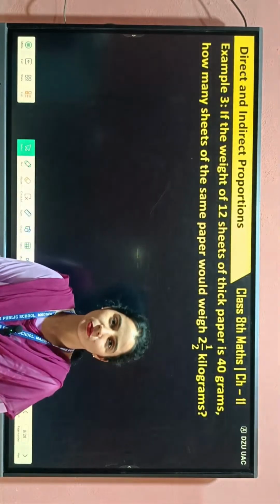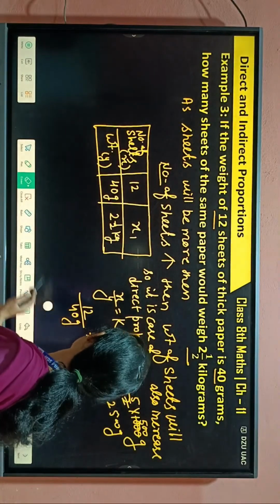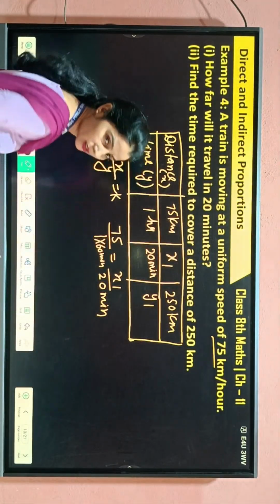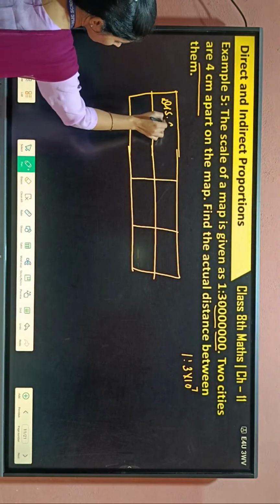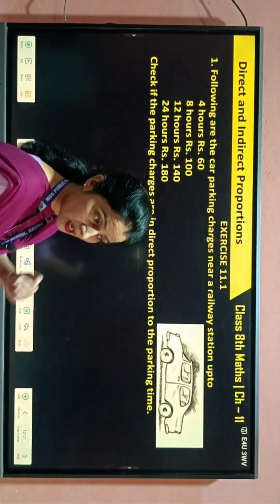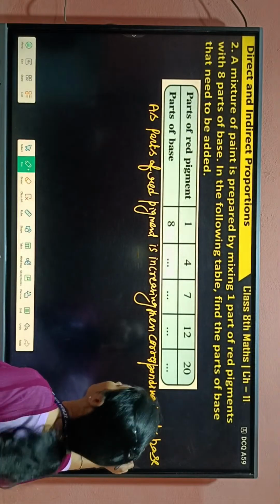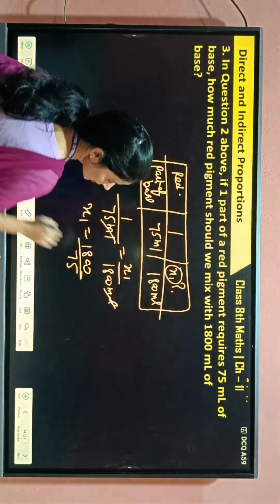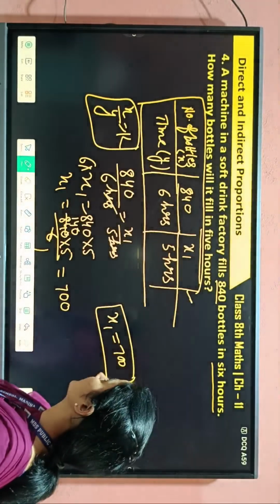Direct and Indirect Properties | Class 8th Maths | Ch-11 | MDS Madina | CBSE 2024-25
✔️ Class:
✔️ Subject:
✔️ Chapter: